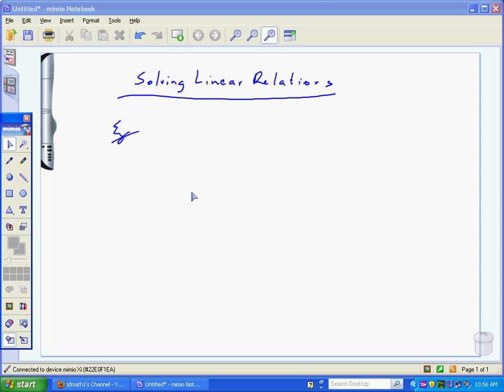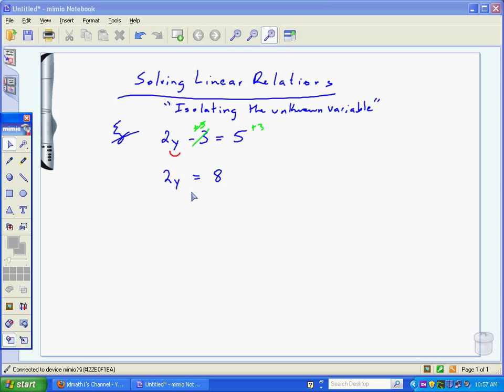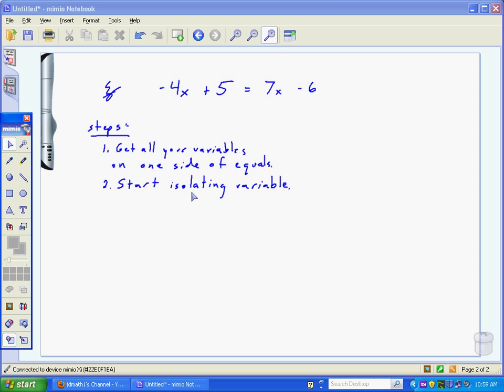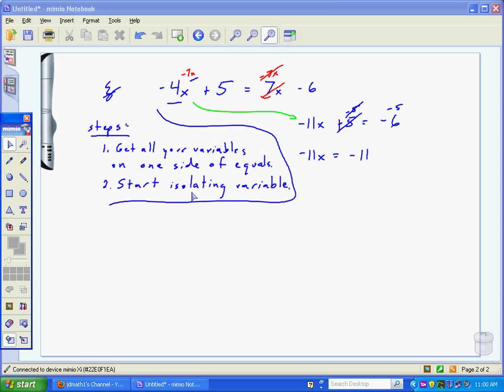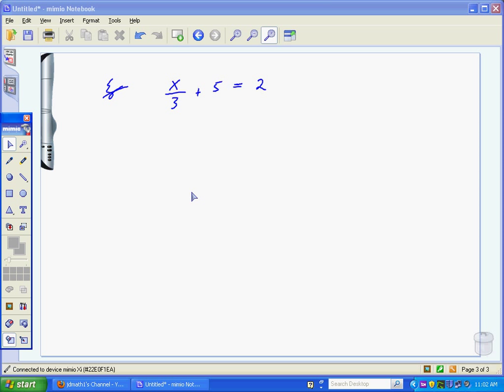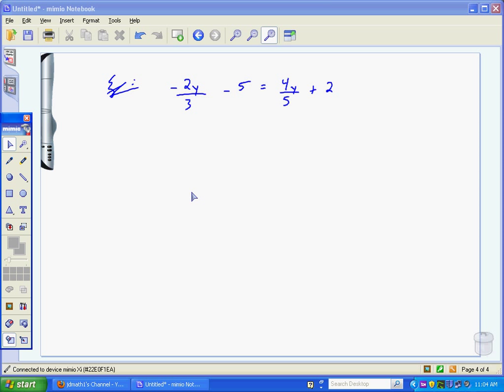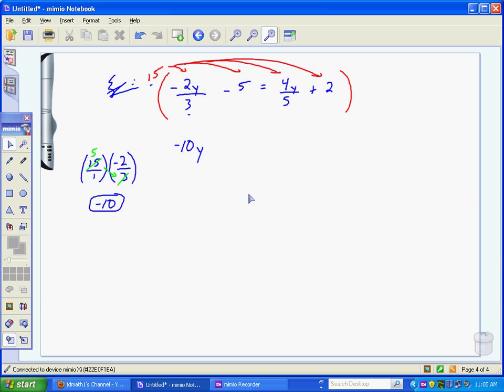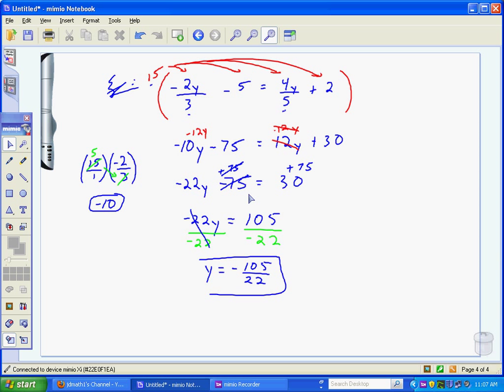Grade 9 Solving Linear Relations